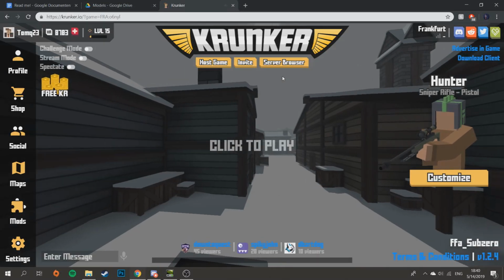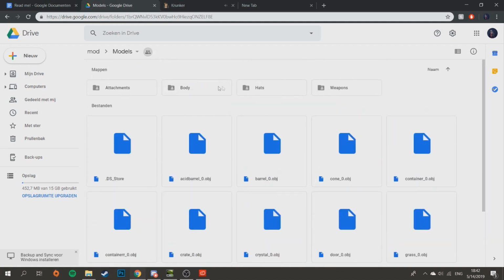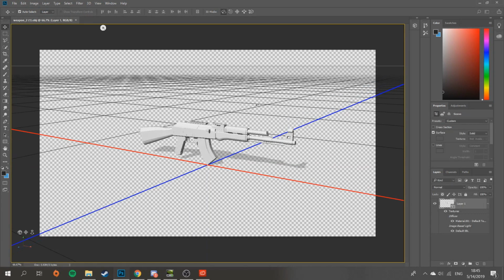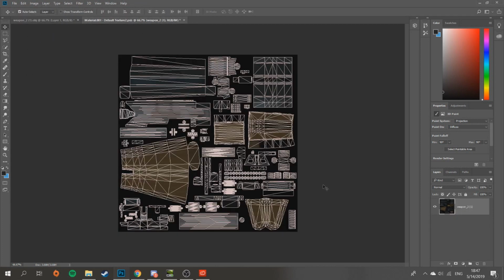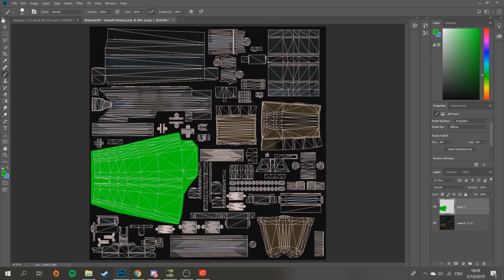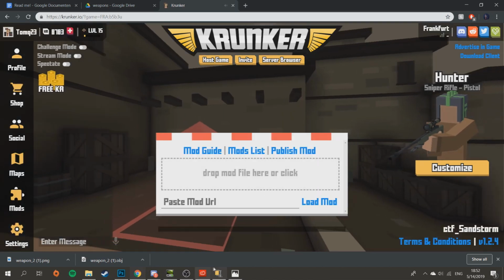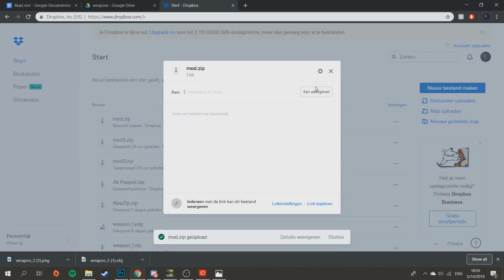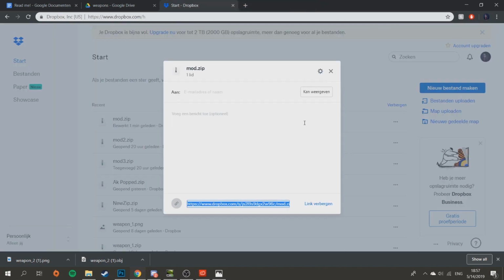Making Skins for Krunker.io (Basic Tutorial)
In this quick tutorial I show you how to make skins for
Krunker.io using photoshop

(if you know how to just crack photoshop instead of using the trial)

Jhfly : Sheets
Jhfly : Shells
Jhfly : Cloud Chords